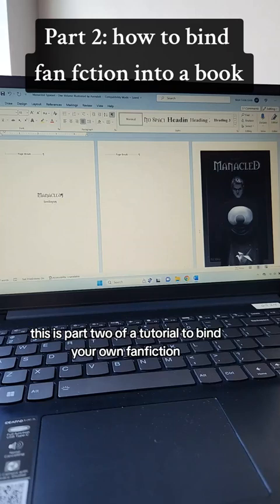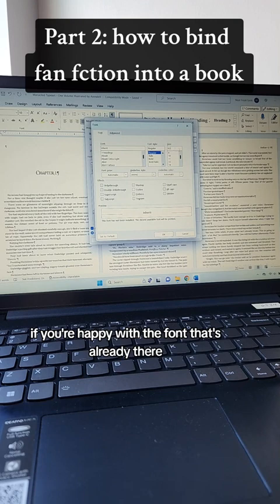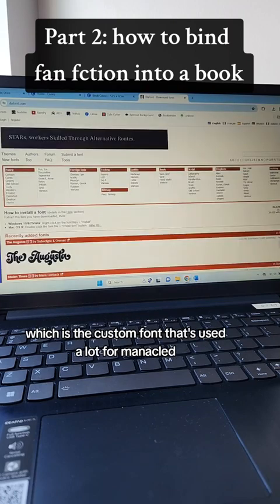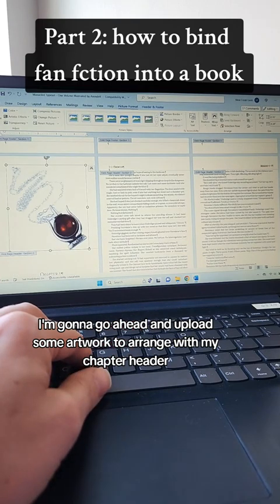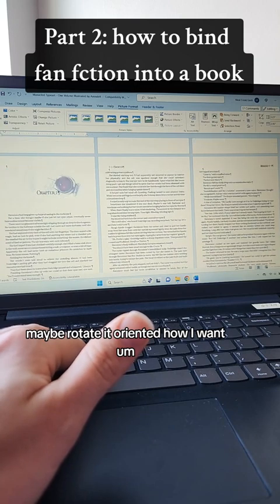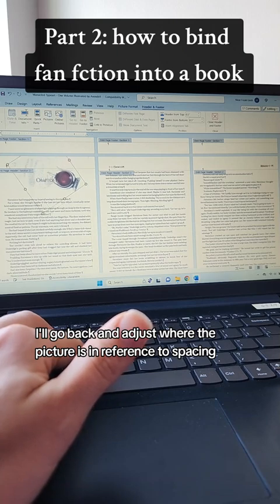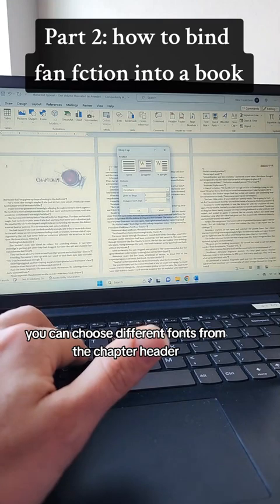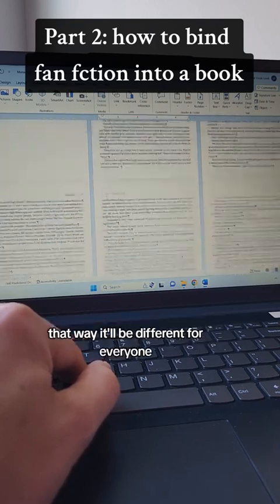Part 2: Fanfic Binding Tutorial - Typesetting Continued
This video goes into more detail into customizing and stylizing your typeset I go over the basics, but the limit is really your imagination. Get as creative as you want and make your perfect bind for you.

It is legal to bind fan fiction for personal use or a gift. It is illegal to buy or sell bound fan fiction. If you want to read a fan fiction for free online, then you can find it on fan fiction websites like archiveofourown.org or fanfiction.net. NEVER PAY FOR FAN FICTION.